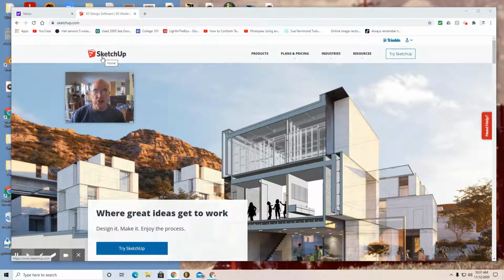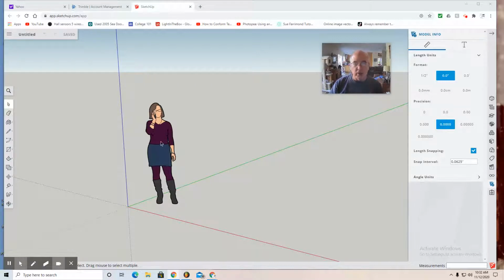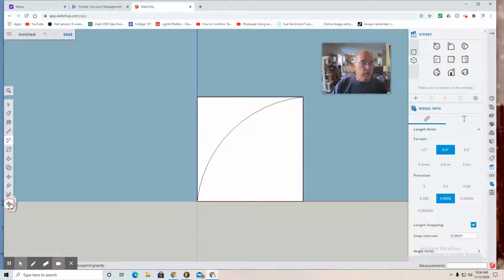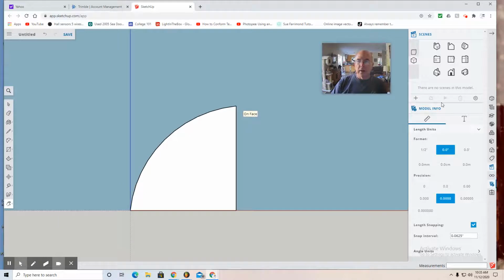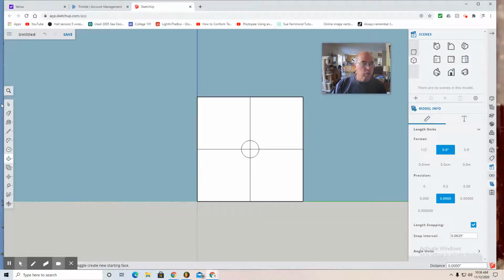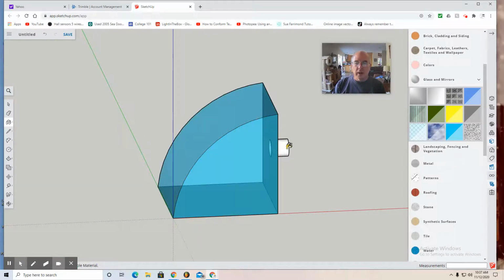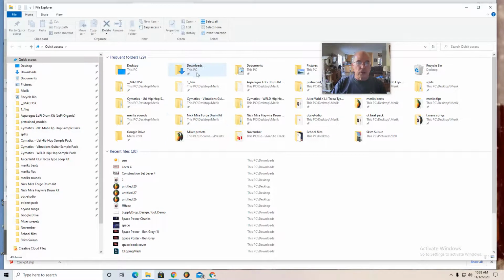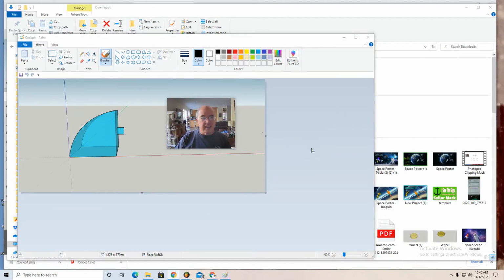Construction Set Cockpit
Sketchup tutorial on how to create a toy cockpit block to go with your toy construction set.